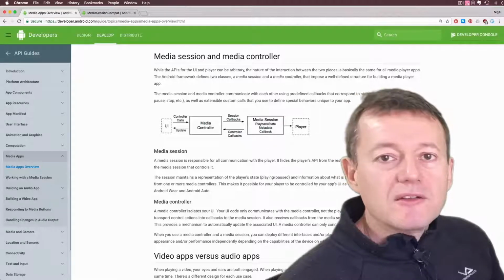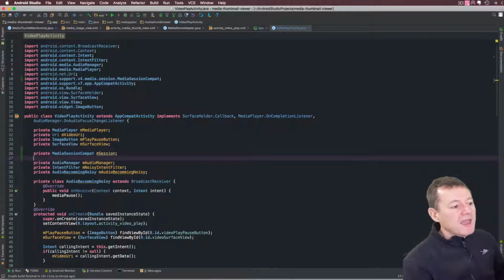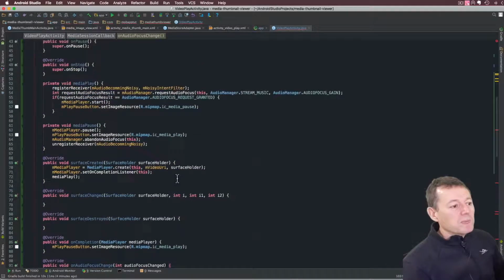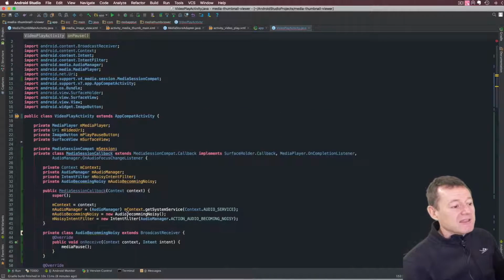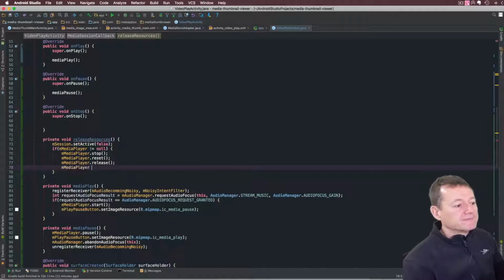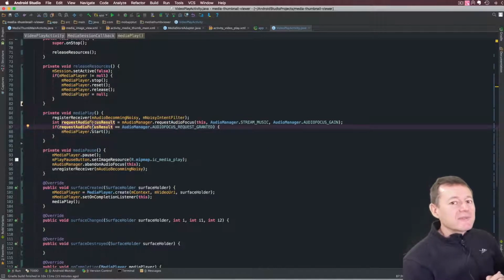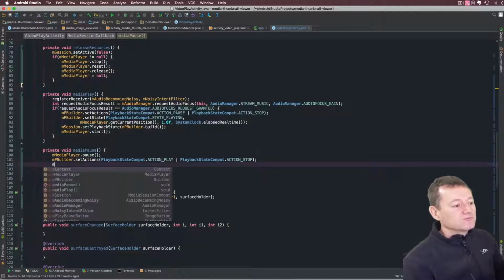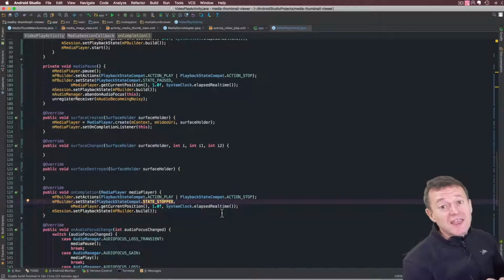Android development tutorial creating media thumbnail viewer - Part 12 MediaSession callback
In this android development tutorial series we will be creating a thumbnail viewer for the Mediastore. Which will display the thumbnails for both videos and images. On click functionality will also be implemented to display the images and videos in their own activity.

This tutorial series will introduce the viewers to android ContentProviders. Which in this example will be the MediaStore ContentProvider.

It will also cover android cursor loaders and the android RecyclerView.

Part 12 - Implemented the MediaSession callback

Github details:

The code can be found on github from the following instructions below

media-viewer-mediasession

media-viewer-mediasession

This video describes how to import the code from github using android studio and also how to use git tags

In this tutorial we will cover:
- Introducing the android MediaSession and the roles of the MediaSession and MediaController callbacks.
- Creating the MediaSessionCallback class
- Defining what functionality must exist inside the MediaSessionCallback class
- When to set the MediaSession active state
- How to set the PlaybackState’s actions and states
- What parts of the application UI must be removed from the MediaSession callback

API's covered:
- PlaybackStateCompat.Builder
- MediaSessionCompat
- MediaSessionCompat.Callback
- MediaSessionCompat.setActive
- PlaybackStateCompat.Builder.setActions
- PlaybackStateCompat.Builder.setState
- MediaSessionCompat.setPlaybackState